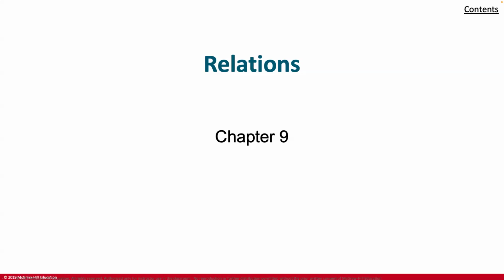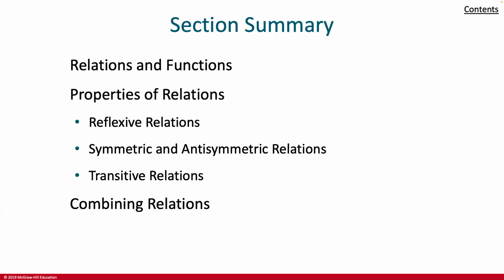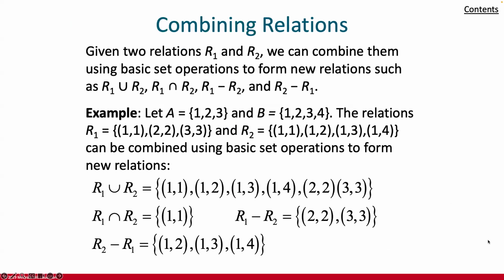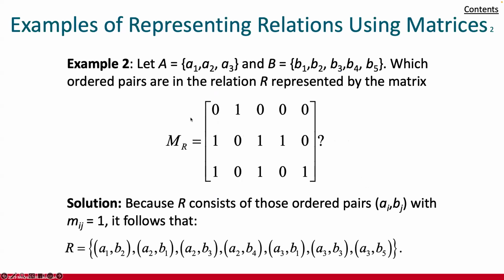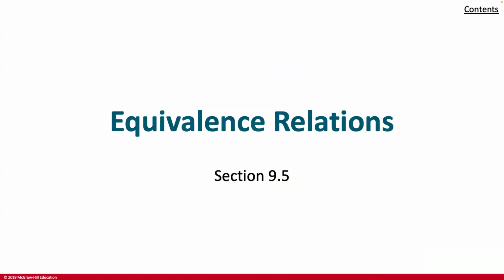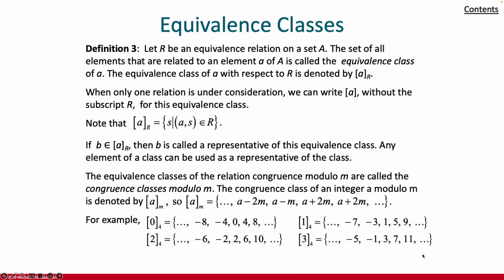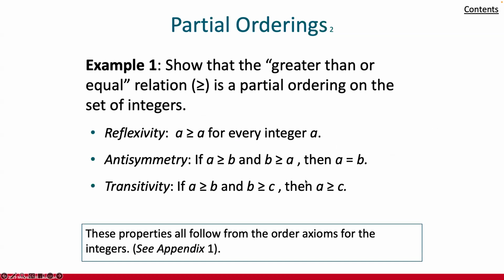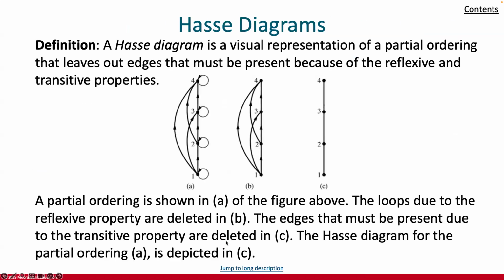CH09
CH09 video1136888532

Dr. Johansen discussed the concept of relations in discrete mathematics, focusing on their applications in computer science, and introduced the idea of n-ary relations and their role in relational data models. He also explored the concept of binary relations on a set, the concept of equivalence relations, and the concept of partial ordering in sets. Lastly, he introduced the concept of a partially ordered set (poset), the idea of comparable and incomparable elements in a poset, and the visual representation of partial orderings using Haas diagrams.